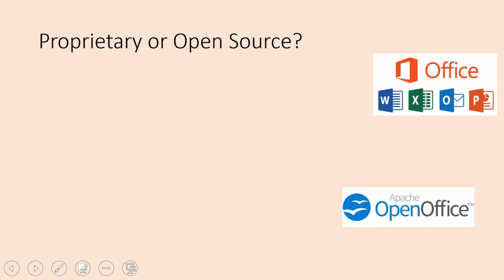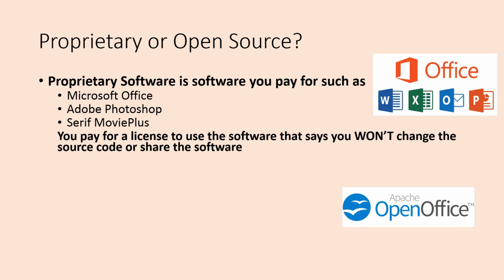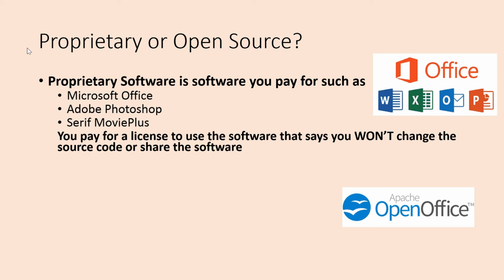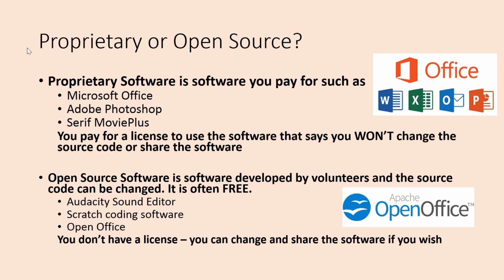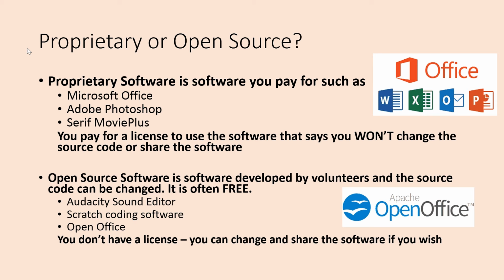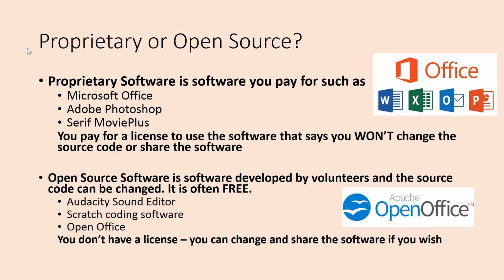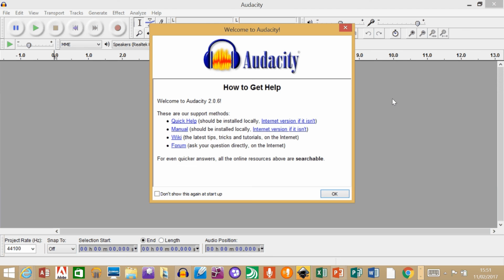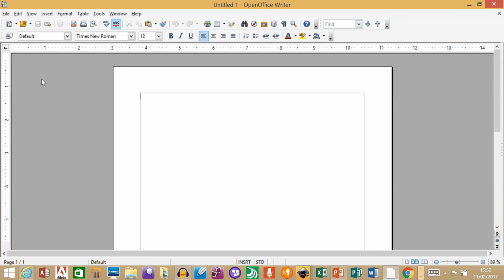open source v proprietary